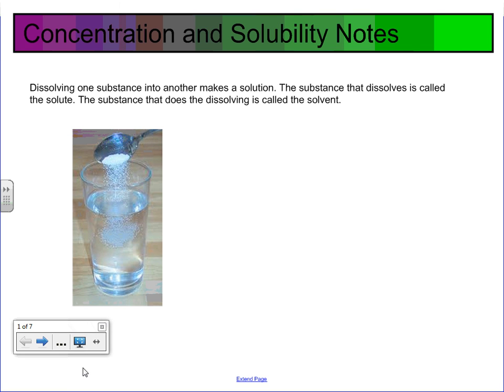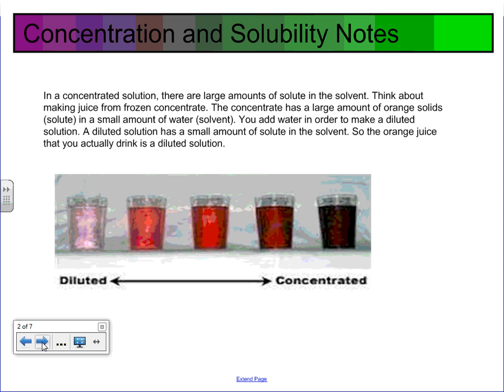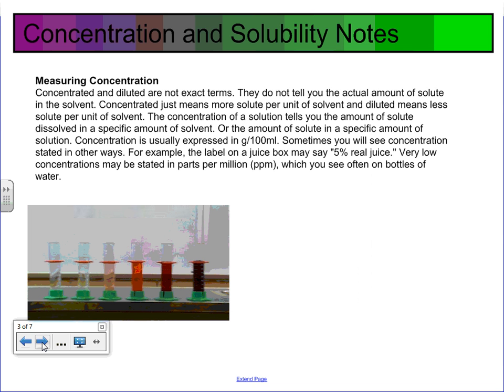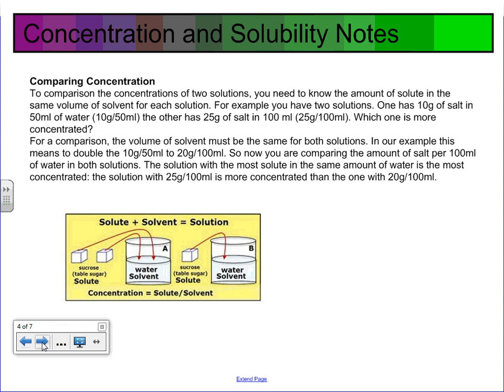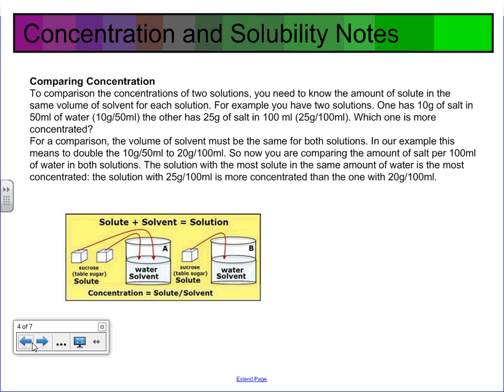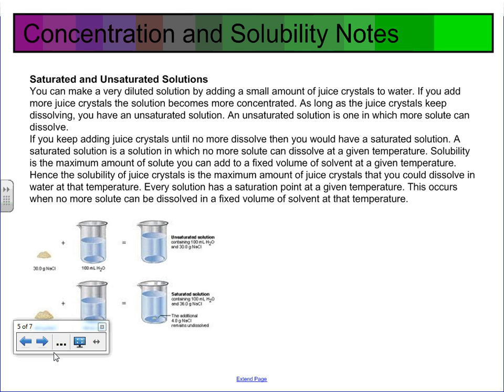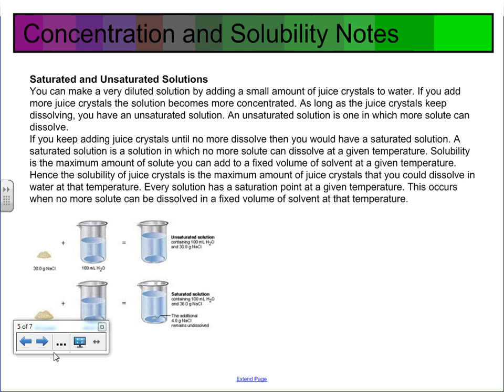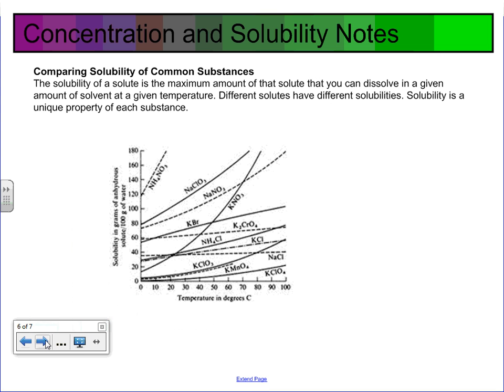Science 8 A.3 Concentration and Solubility.wmv